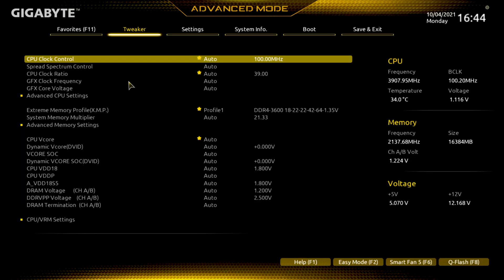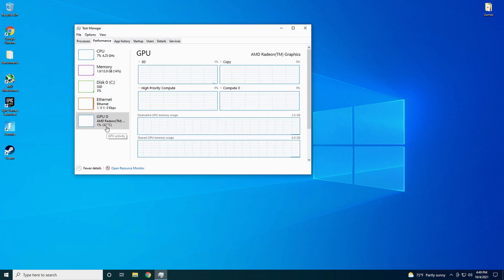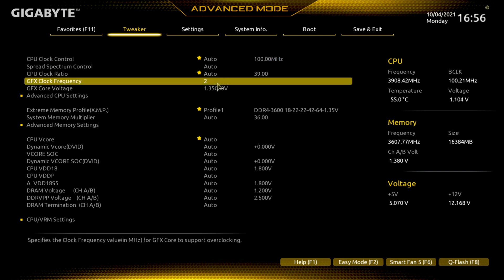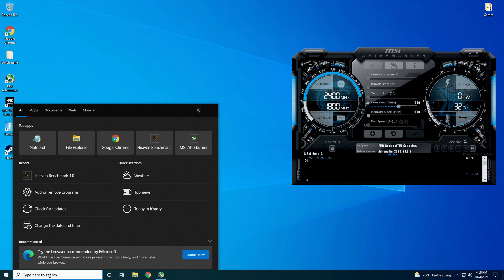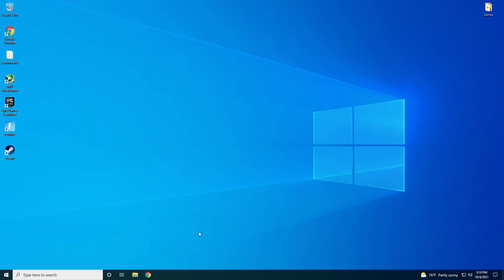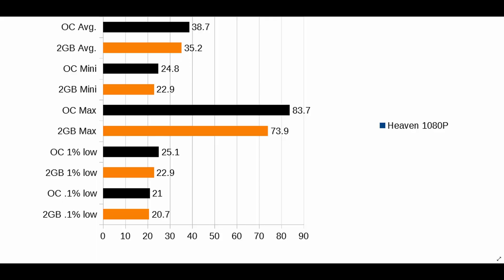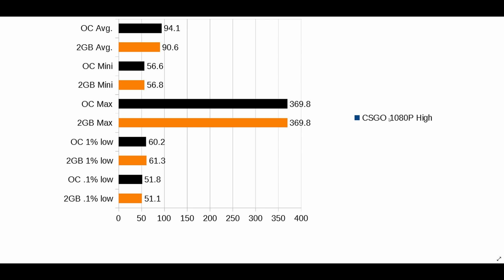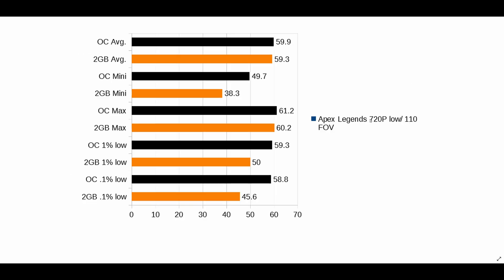How to overclock the IGPU on the Gigabyte B550M DS3H motherboard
How to overclock the IGPU on the Gigabyte B550M DS3H motherboard. In this video we will be showing How to overclock the IGPU on the Gigabyte B550M DS3H motherboard.

Game settings:
Apex Legends =720p low/110 FOV
 CSGO =1080P high
Borderlands 3 =720P low/med mix
Fortnite =1080P low/very high FOV
Heaven =1080P